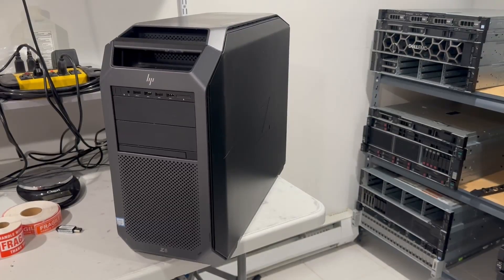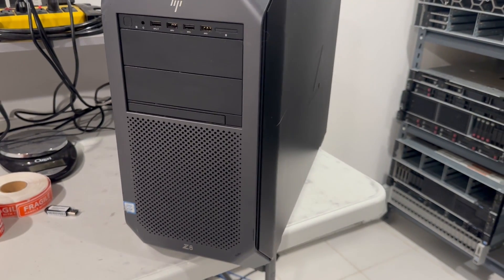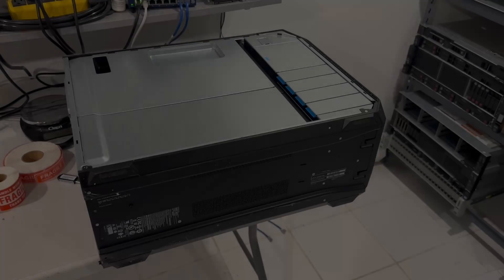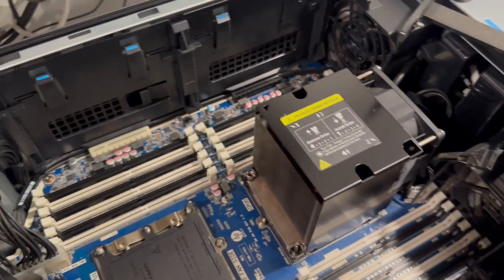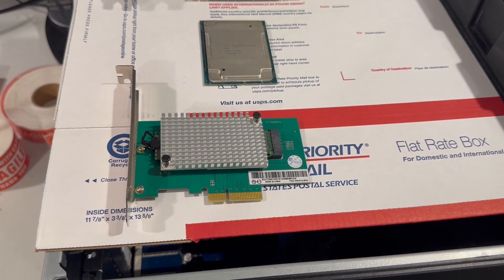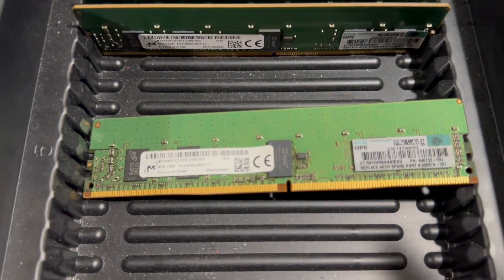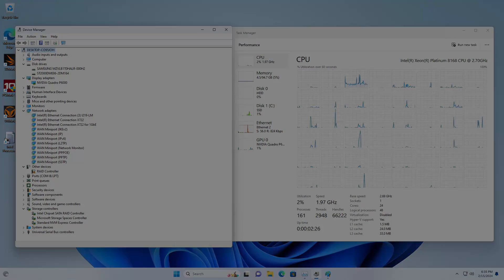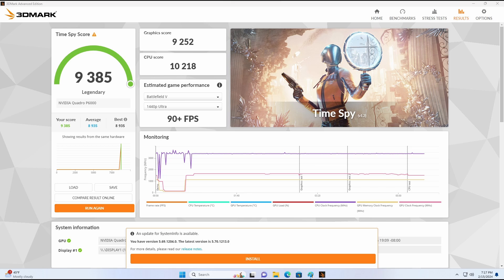HP Z8 G4 Intel Xeon Platinum 8168 Home Lab ESXi TrueNAS Unraid Hypervisor Virtualization VMware Gami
In this video we showcase a HP Z8 G4 Desktop Workstation Intel Xeon Platinum 8168 24 Cores  48 Threads 96GB RAM 1TB SSD NVIDIA QUADRO P6000 Video Editing Adobe CAD 3D and Gaming